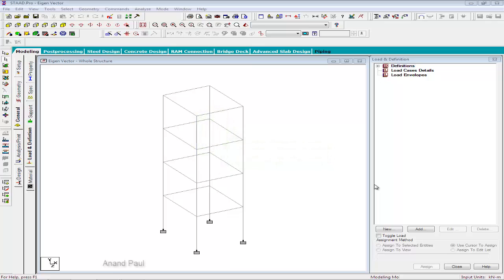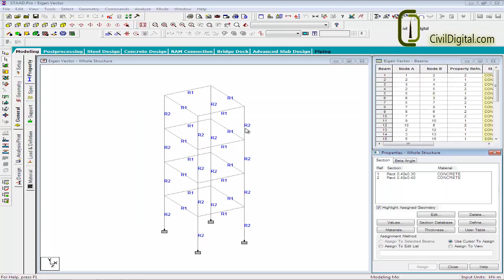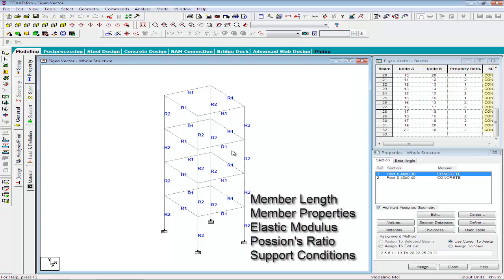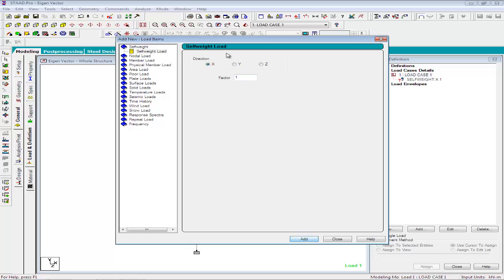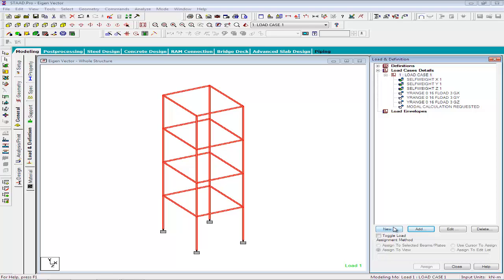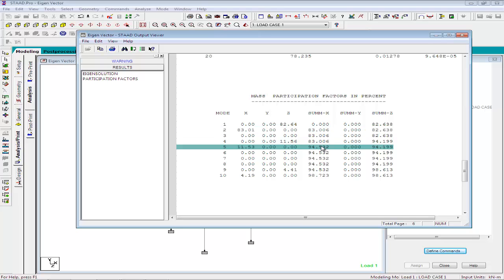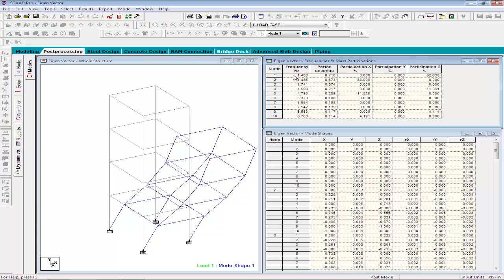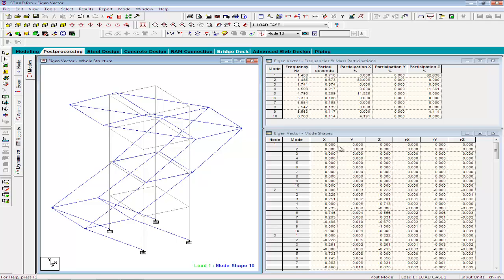Calculating Frequency & Mode Shape in STAAD - Eigen Value Extraction Method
How to Calculate Mode shapes and frequencies in STAAD pro v8i using Eigen Extraction Method. Modal participation factors are required to perform dynamic analysis and response spectrum analysis in STAAD. In this example we will calculate frequencies, mode shapes and participation factors of a multi story building and we will compare the result with Rayleigh Method of extracting Frequency.